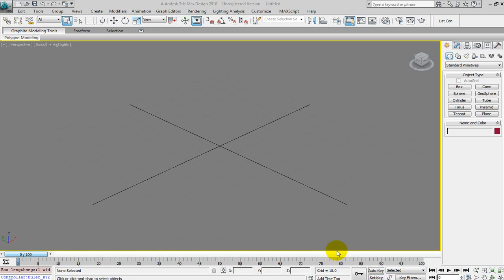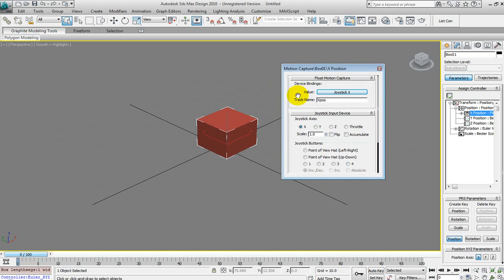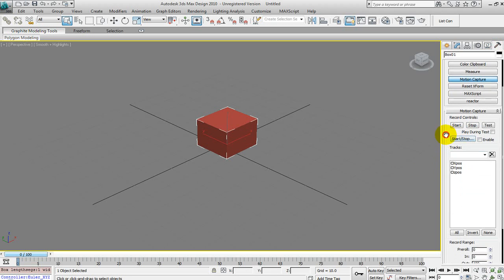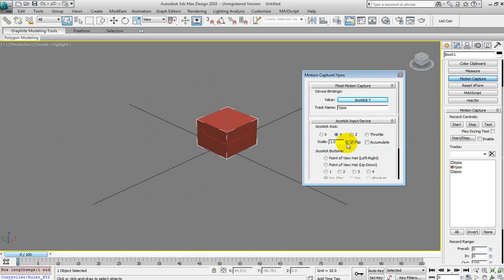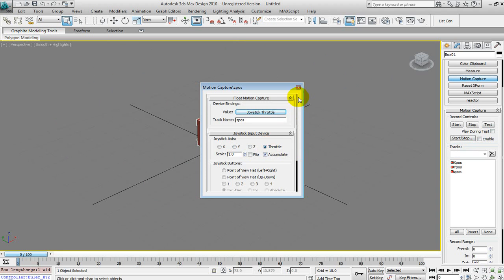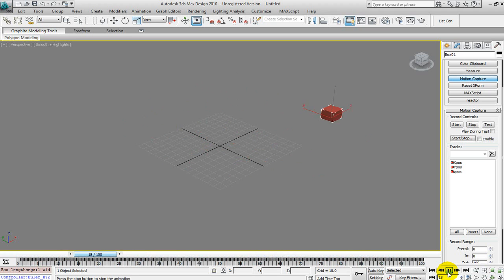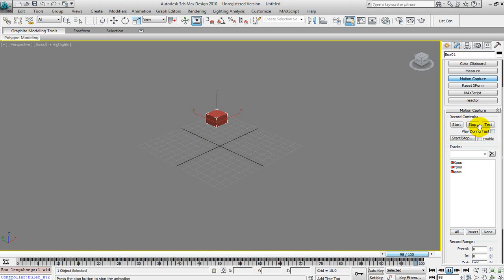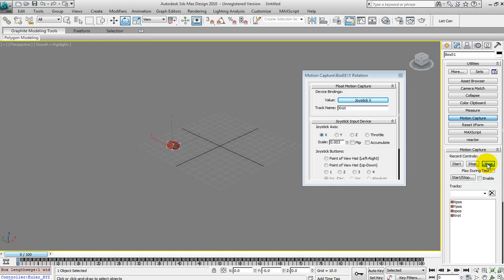3d Max Basic Gamepad Motion Capture Tutorial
Tutorial on how to setup and animate an object using your gamepads or joystick inside 3d studio max.